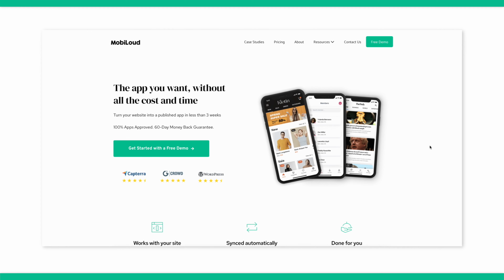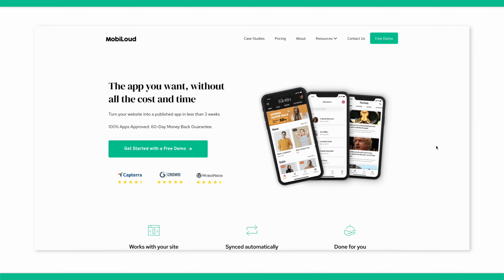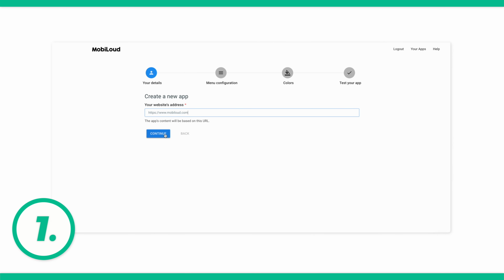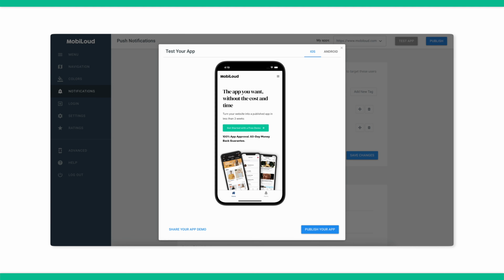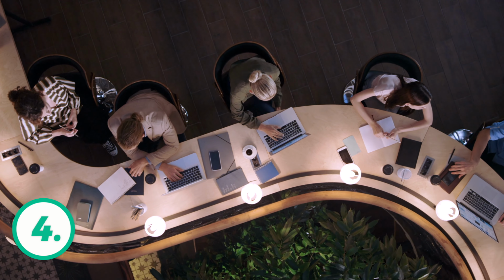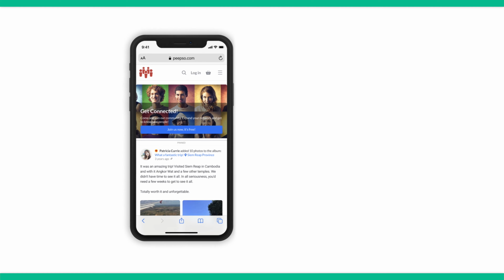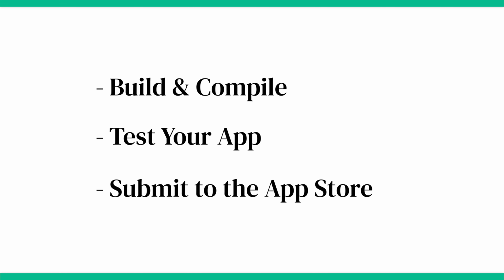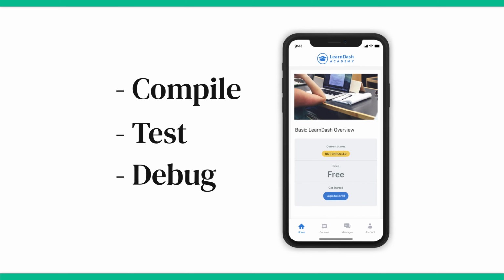What is MobiLoud? -- Turn Your Website Into an App in Less Than 3 Weeks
Wondering if you should turn your website into an app but not sure how to do it? Today we talk about our service MobiLoud and why it is the easiest way to take your existing website and convert it into a published mobile app within a few weeks!

Interested in easily creating an app from your existing website? We could help!

Your web app or website is good enough to be your mobile app. It's already designed for mobile screens! Why rebuild the wheel? Why end up with two distinct things you need to manage and update separately?

At MobiLoud we help you take your existing website and convert it into a mobile app within a few weeks! A single code base, a single platform to manage. And you still get all the advantages of native apps. We help you add what your site is missing to be published as a native app. We take care of everything technical and complex -- and your app is ready in 2-3 weeks.